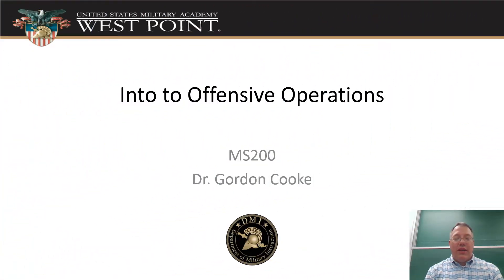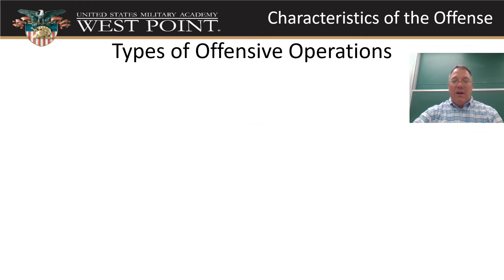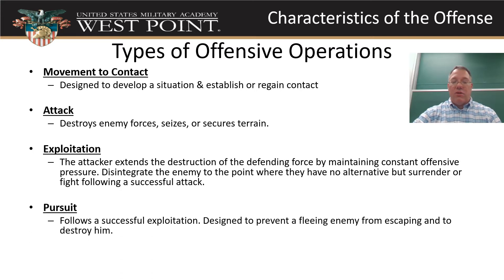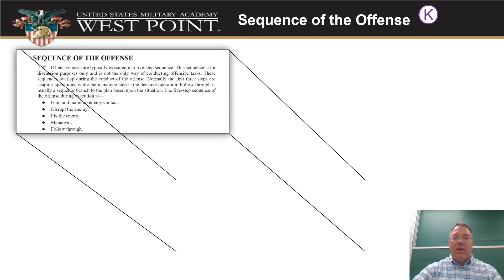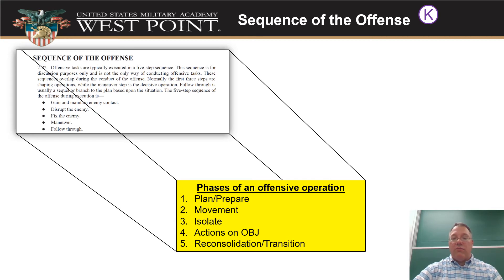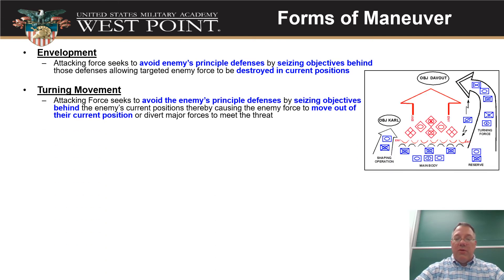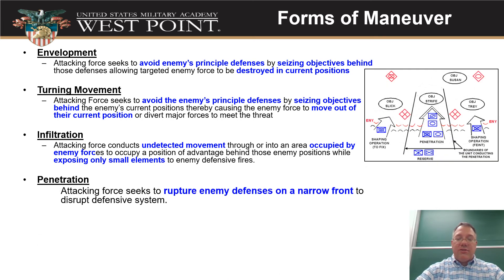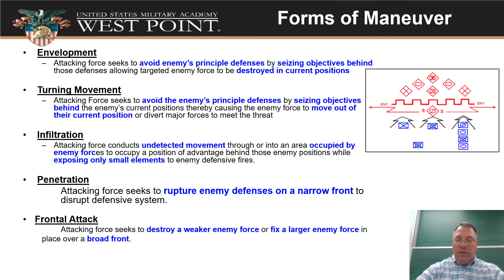Intro to Offensive Operations v2